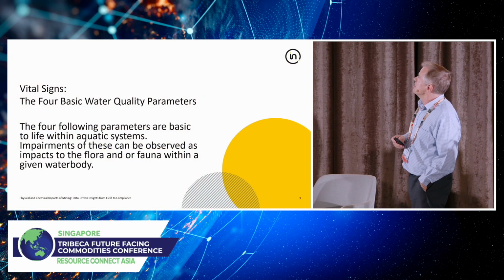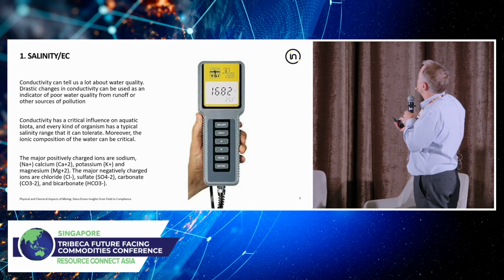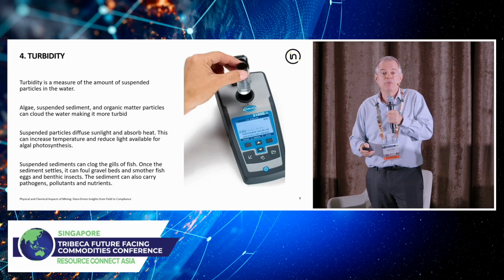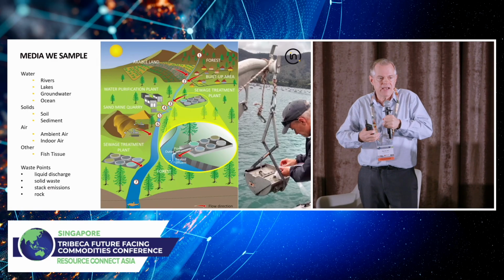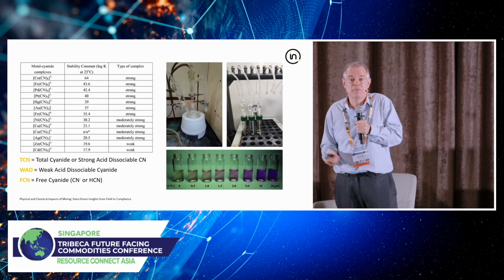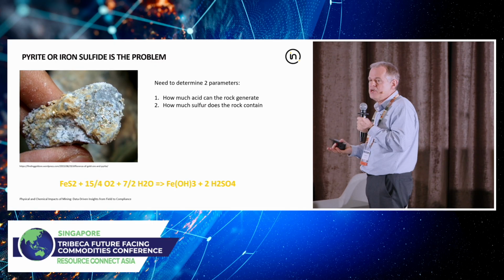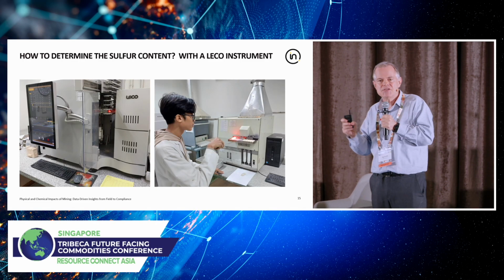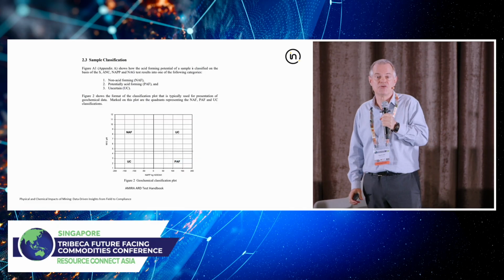FFC 2025: Day 2 1535 Intertek